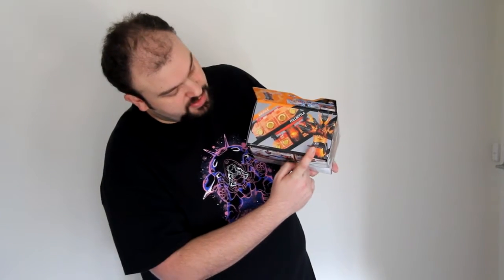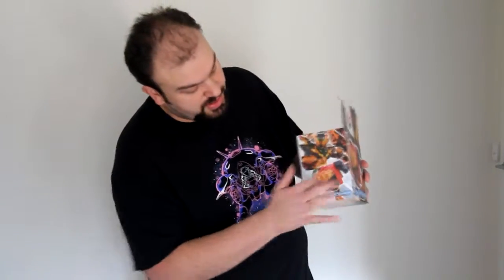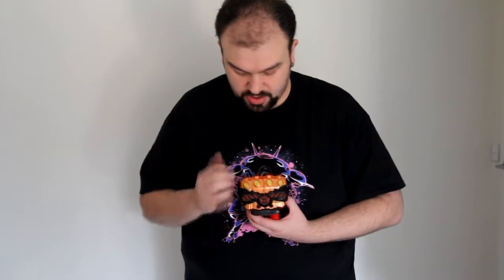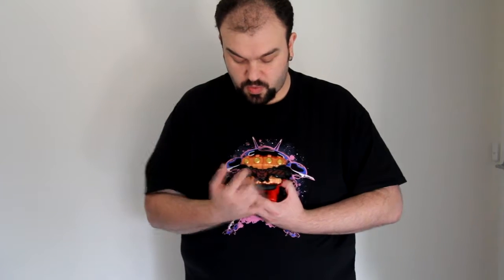Magna Knuckles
God I love this knuckle... SO AWSOME!!! This is my Toy review of the DX Cross-Z Magna Knuckle.

If you have and hints, or tips for me on how I can improve my channel, please comment or DM me.

Help support what I do, and help me make my channel grow